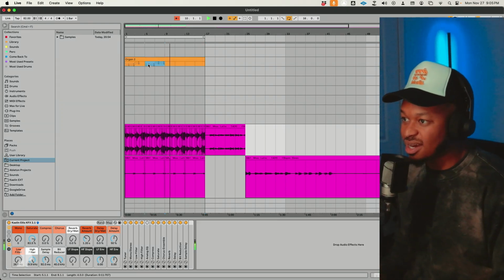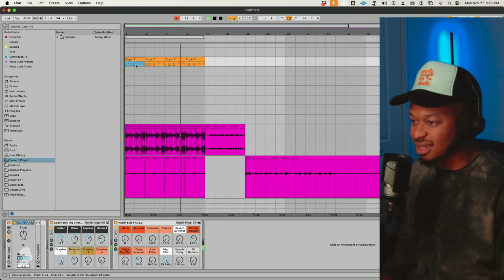How To Pick Sounds For Your Beats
Music, sounds, and everything I make.

Sounds, instruments, and creative tools.

MKRS.FM — Watch, learn, and make something.

Upcoming shows and live performances.

Management, booking, and licensing.